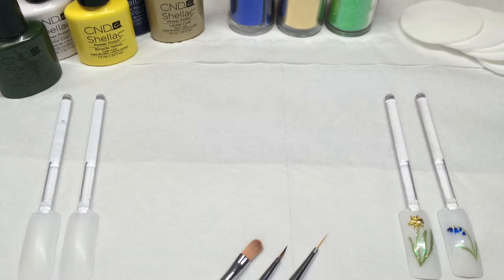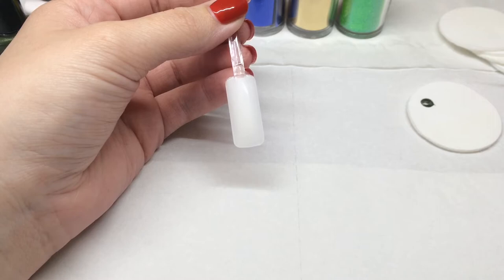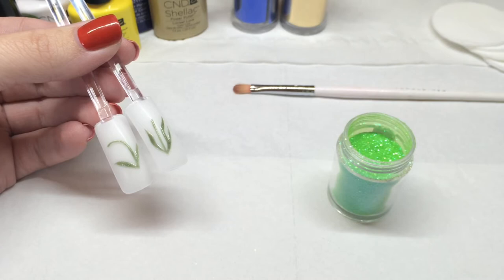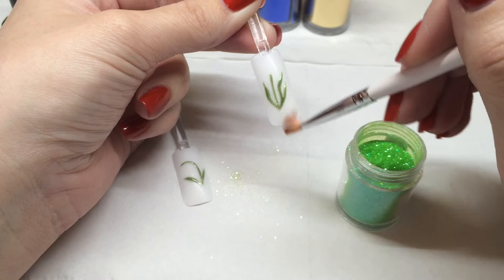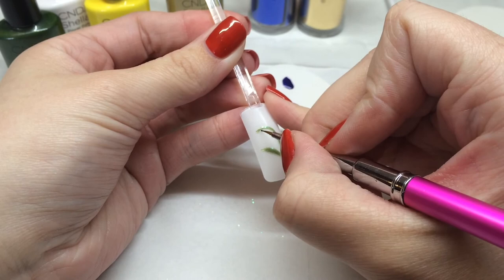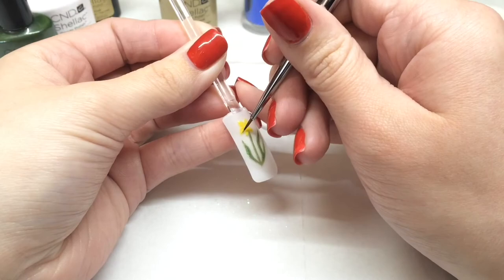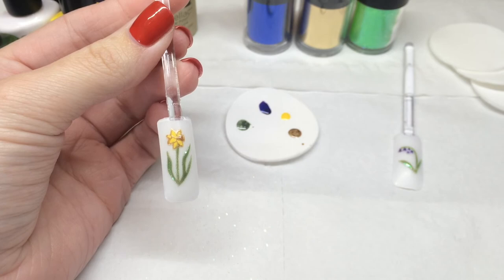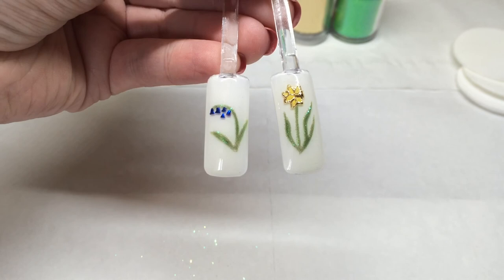Spring Flowers Nail Art using CND Shellac and Lecenté™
A beautiful Spring Flowers design by the talented Emily Case aka TipToe Nails using CND Shellac and Lecenté™ - this design is perfect for Easter and the Spring Summer season. Add your own spin on these designs by using different contrasting backgrounds or a stardust background. Emily uses Lecenté™ Foils and Glitter in this video showing some fab techniques which you can use in other designs!